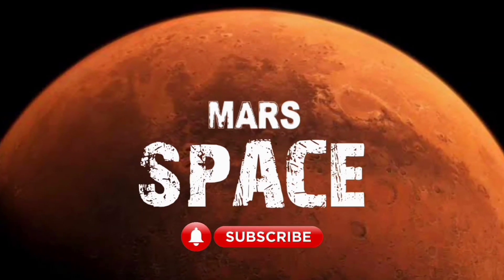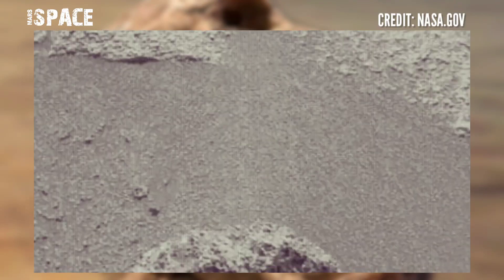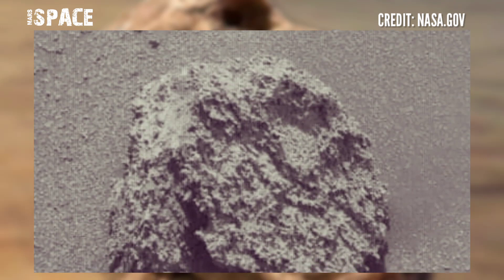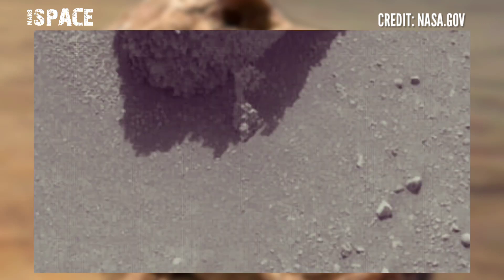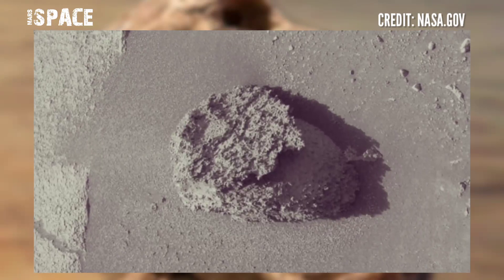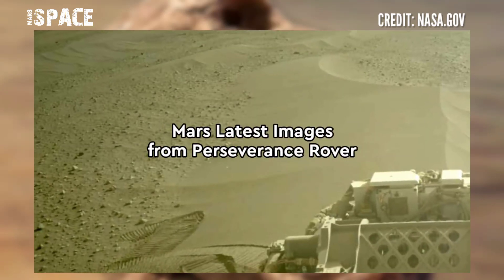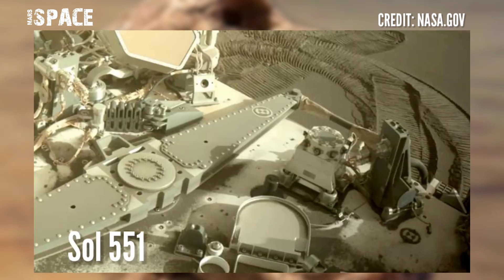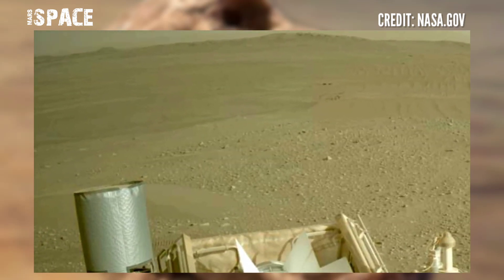NASA Mars Curiosity Rover Images: Mars Rover | Mars Perseverance Rover | Mars Latest Images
About this Video:
here are latest images of mars captured by NASA's Mars Curiosity Rover. with perseverance rover images.
NASA Mars Perseverance Rover were taken these images using its mastcam-z camera. captured these latest images on sol 551 of its mission from mars 2020 mission.

Credit: NASA.GOV
NASA/JPL-Caltech